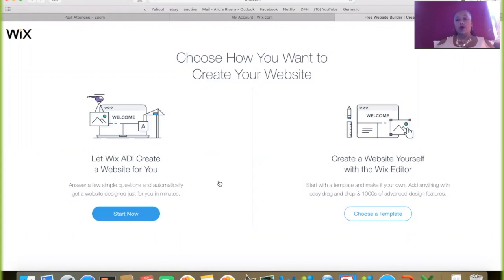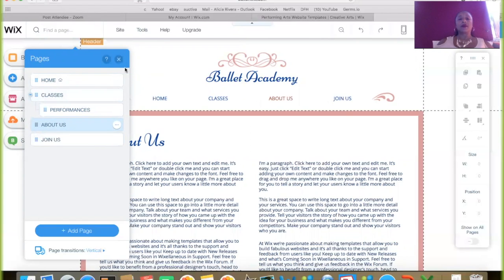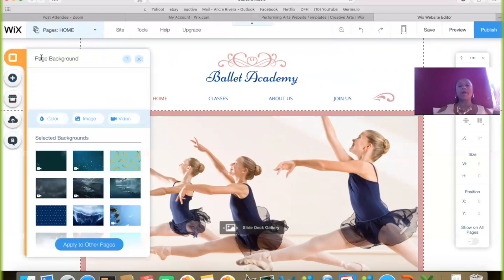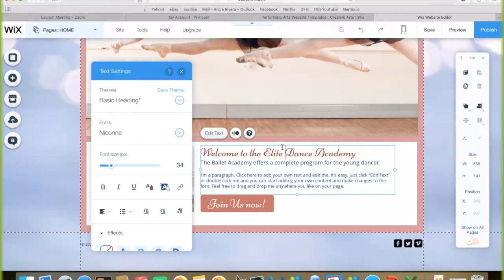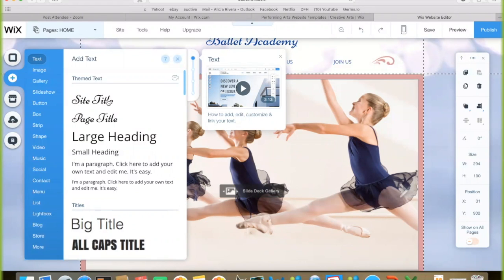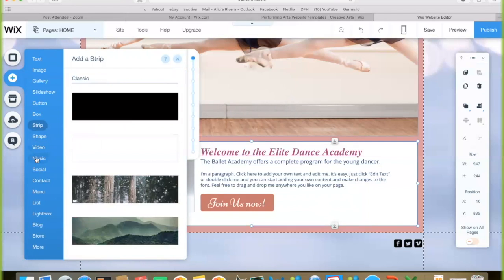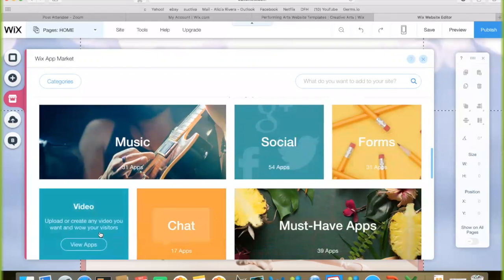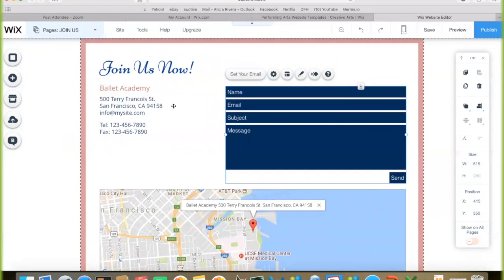zoom web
This video is about zoom web